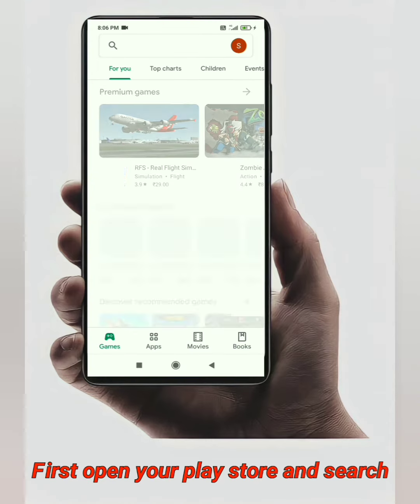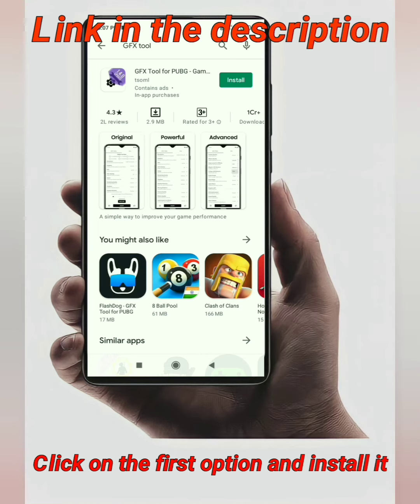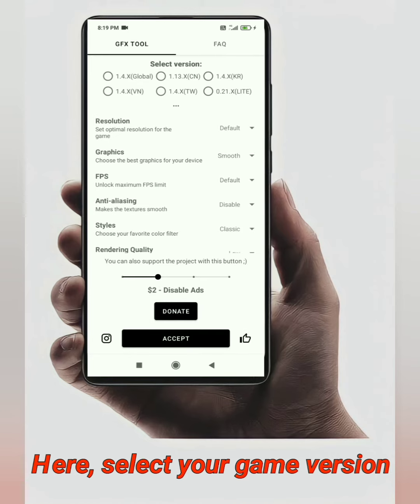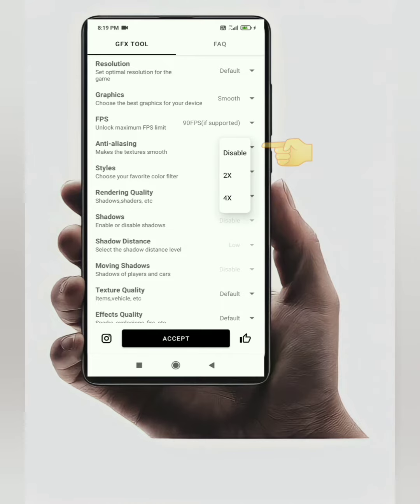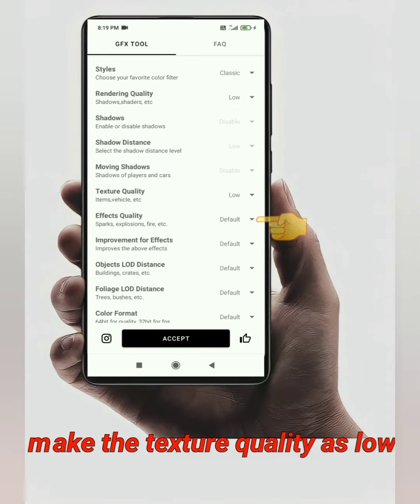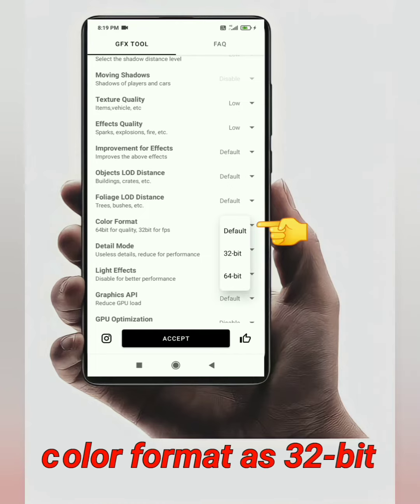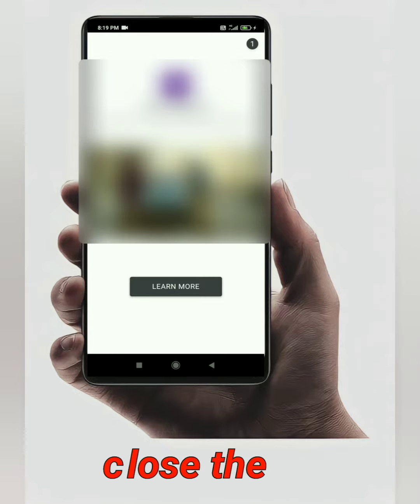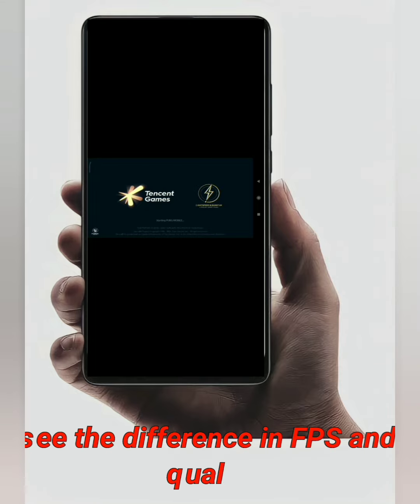Improve the FPS and quality of your PUBG mobile upto 90 FPS 🔥🔥🔥| How to improve FPS for PUBG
Hey Guys,
In this video I have discussed on how to improve your FPS upto 90 FPS and quality of your PUBG mobile. Using GFX tool.